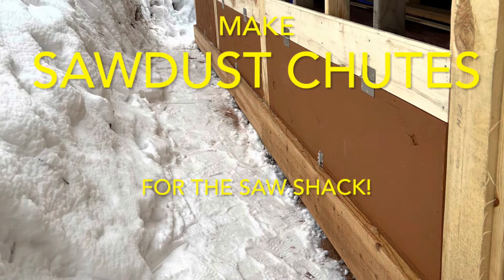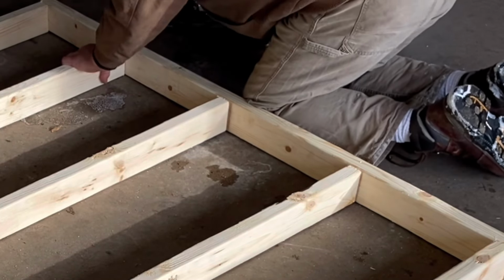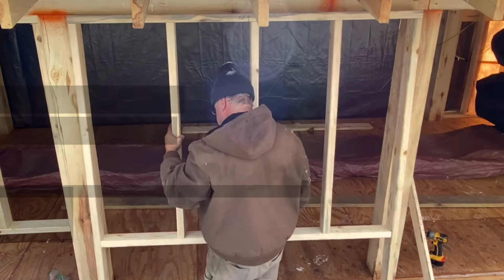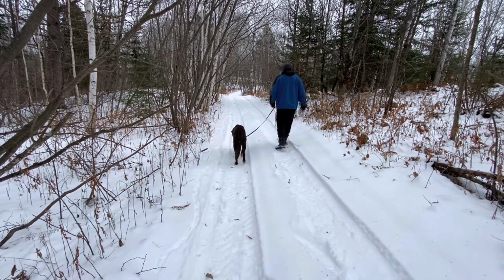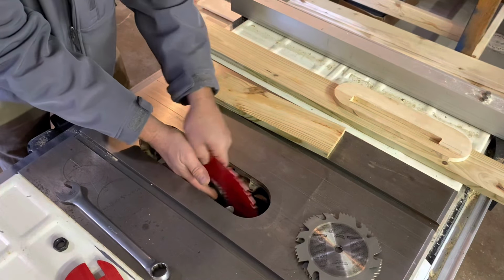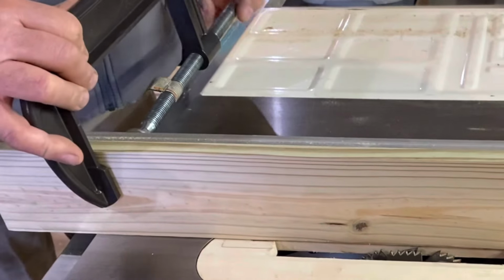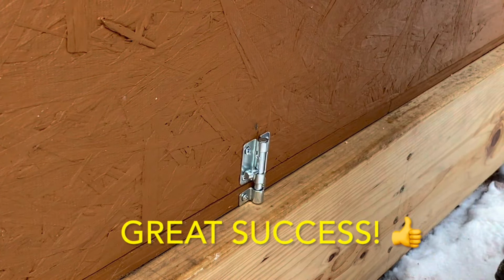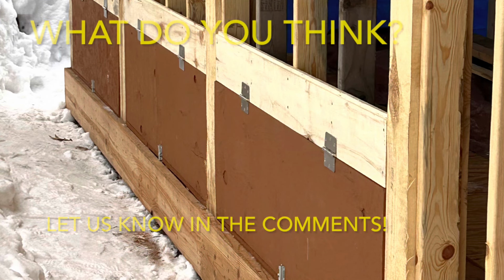Building SAWDUST CHUTES for the SAW SHACK-(& 1 year🎉YouTube anniversary!) Popple People-Episode 71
Our Woodland Mills HM122 sawmill makes a LOT of sawdust…so we created some SAWDUST CHUTES to help make cleanup in the SAW SHACK a breeze.  In this episode, we showcase a creative solution to help manage our SAWDUST!

Tune in to see how we did it!

Please feel free to drop us a line in the chat box on our website!

The Popple People

Due to factors beyond the control of The Popple People, we cannot guarantee against unauthorized modifications of this information, or improper use of this information. The Popple People assume no liability for property damage or injury incurred as a result of any of the information contained in this video. The Popple People recommend safe practices when working with sawmills, power tools, automotive lifts, lifting tools, jack stands, electrical equipment, blunt instruments, chemicals, lubricants, or any other tools/equipment seen or implied in this video. Due to factors beyond the control of The Popple People, no information contained in this video shall create any express or implied warranty or guarantee of any particular result. Any injury, damage, or loss that may result from improper use of tools, equipment, or information contained in this video is the sole responsibility of the end user and not The Popple People or any of its subsidiaries.